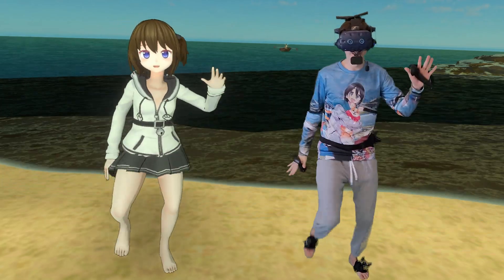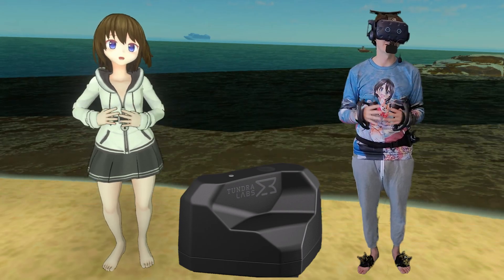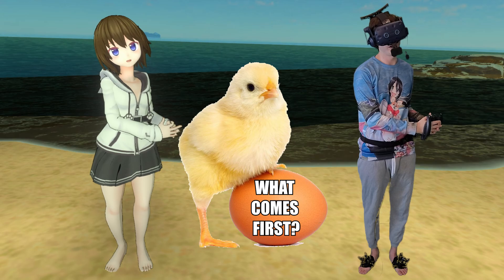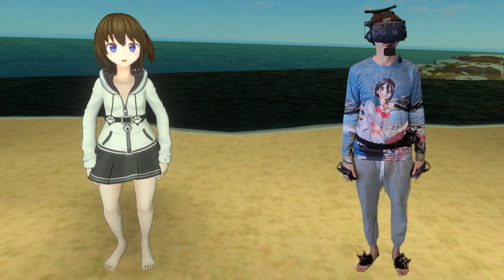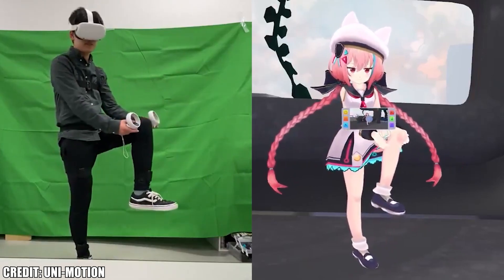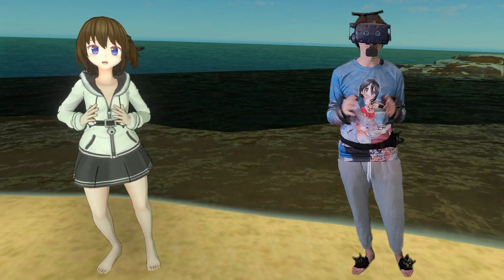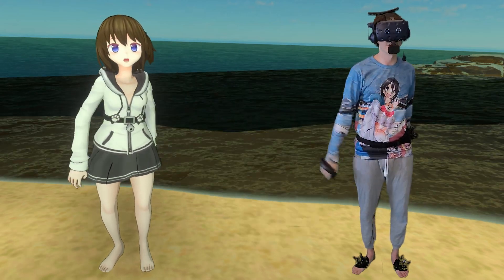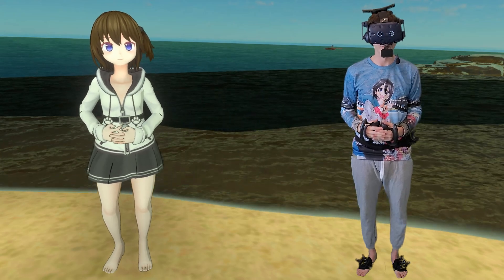Full Body Tracking for the MASSES is Coming!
Full body tracking is one of the largest steps of immersion you can have compared to any other VR accessory/feature. One issue is the current cost to have a full body tracked system is way too high.

In this video I show off a few systems that are looking to change that! Not requiring Steam VR Lighthouse base stations (But still requiring Steam VR) comes Stonx VR, Slime VR, and Uni-Motion. Even works for Quest 2 with Steam VR!